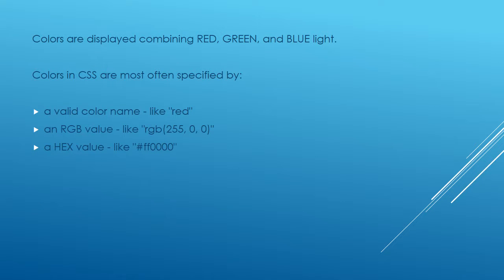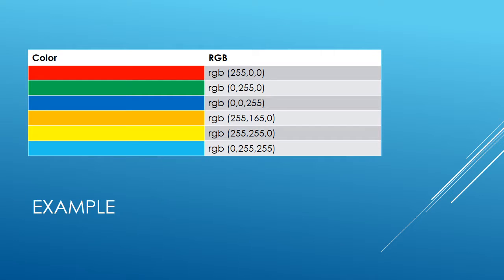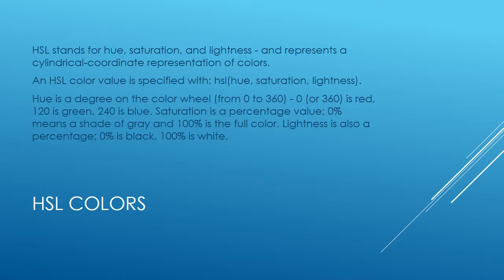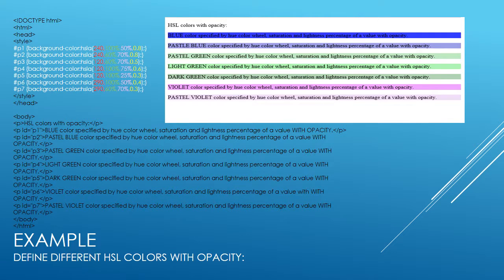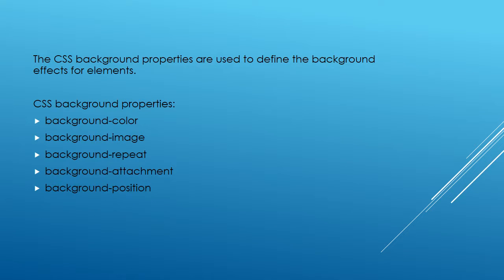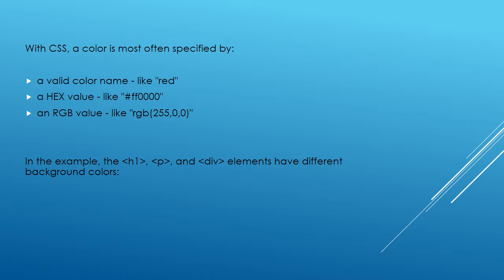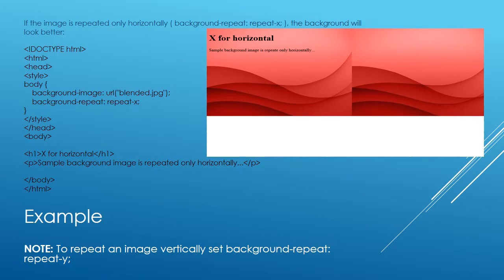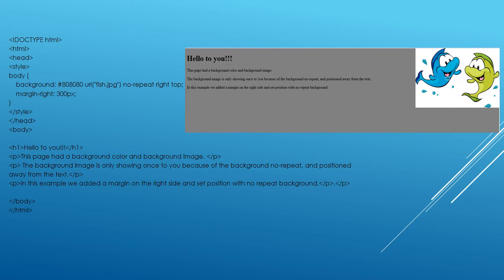CSS CHAPTER 3